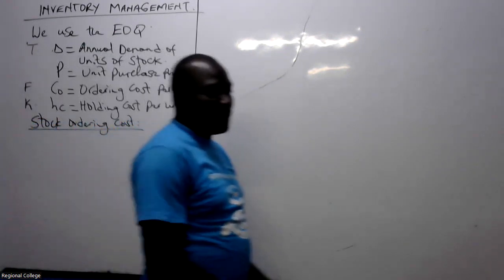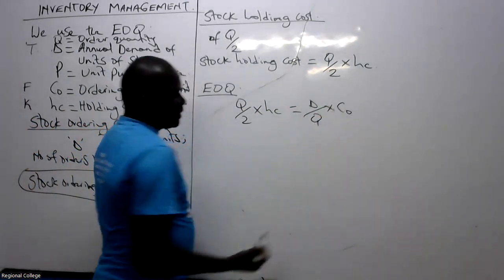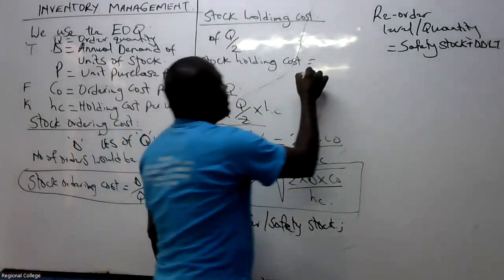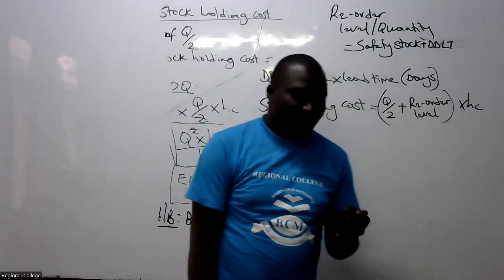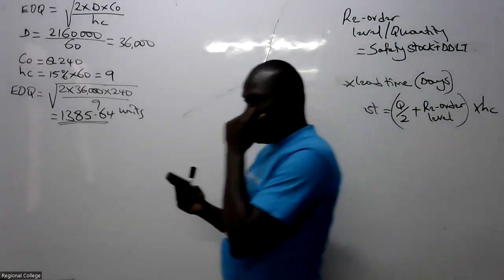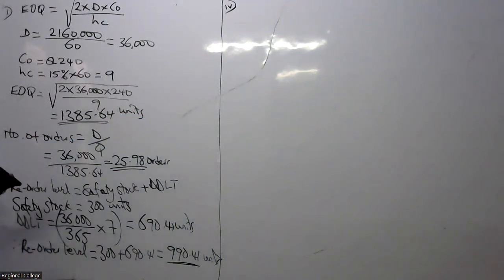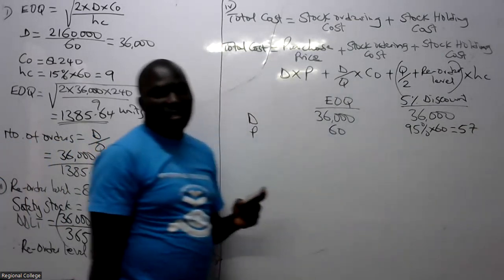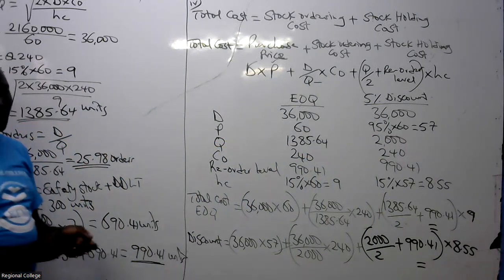INVENTORY MANAGEMENT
FINANCIAL MANAGEMENT